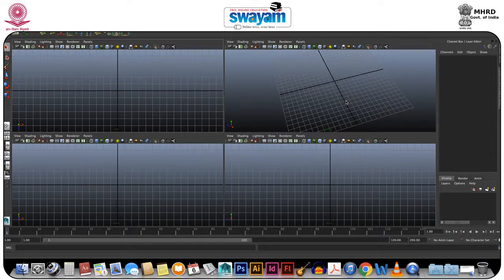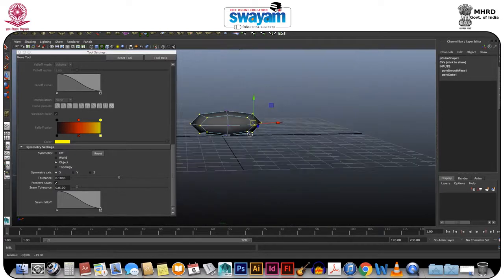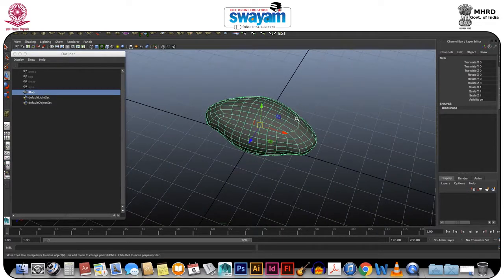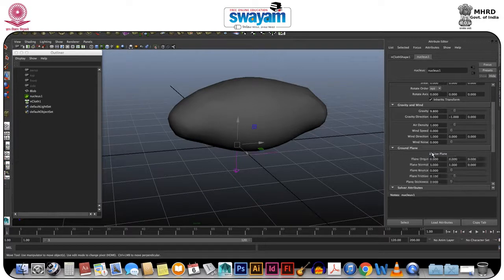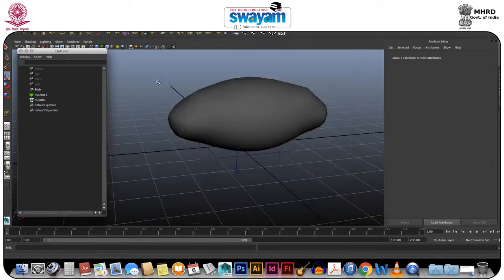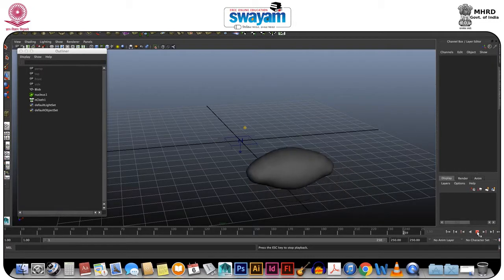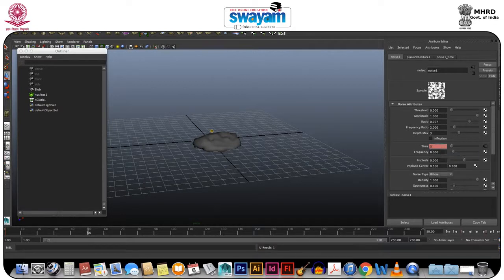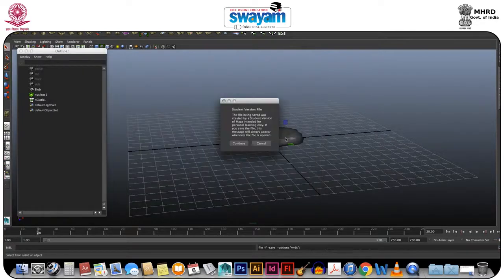Animation Ncloth B